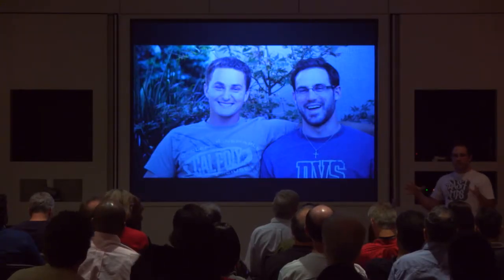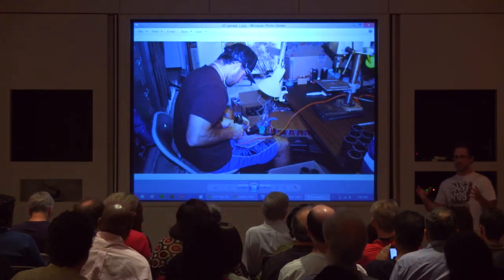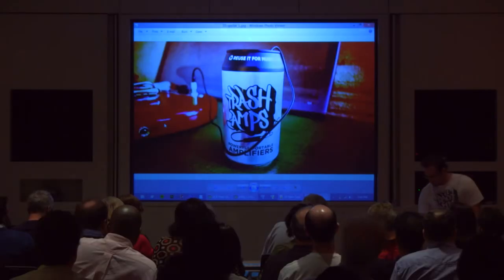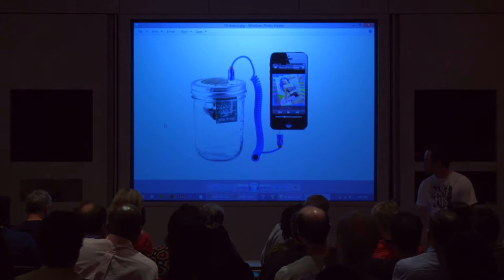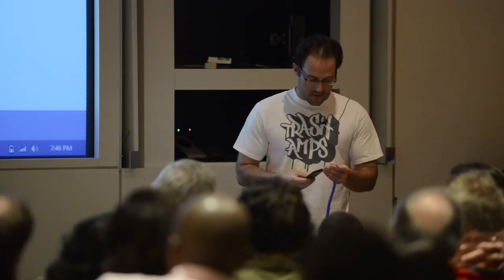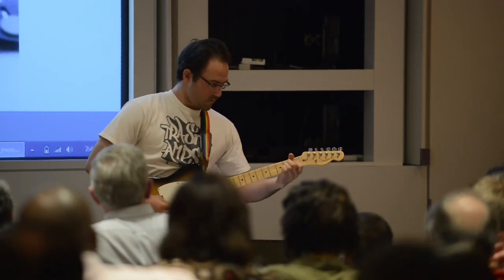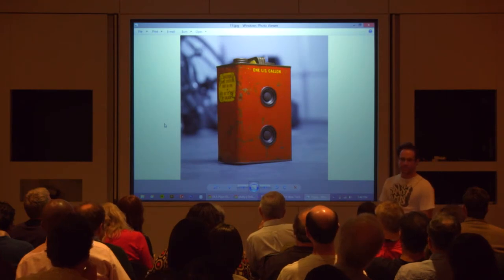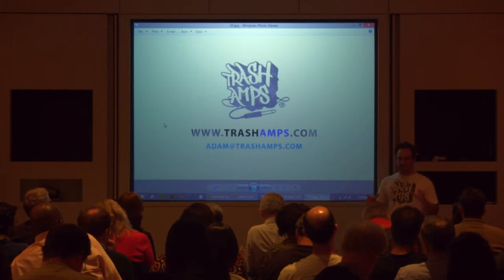Trash Amps - Adam Wegener Startup Demo at SVNewTech